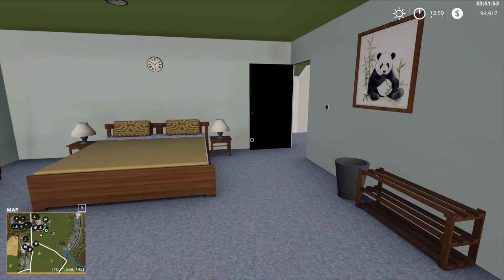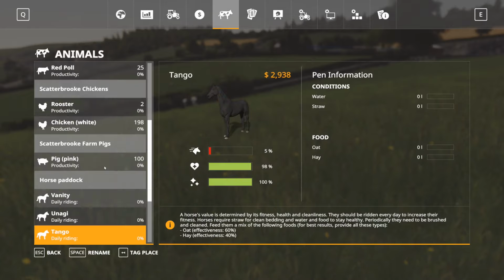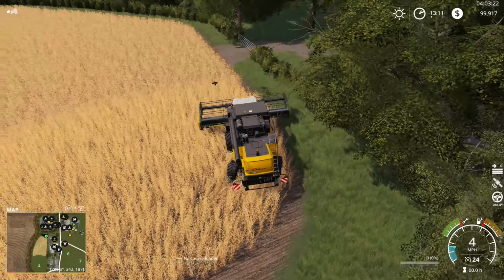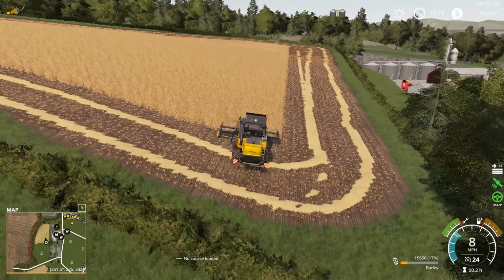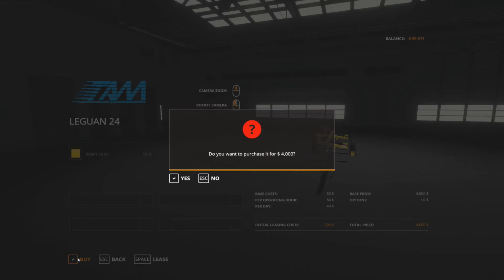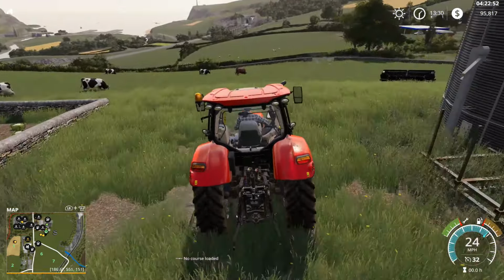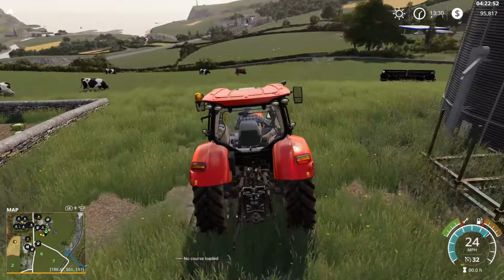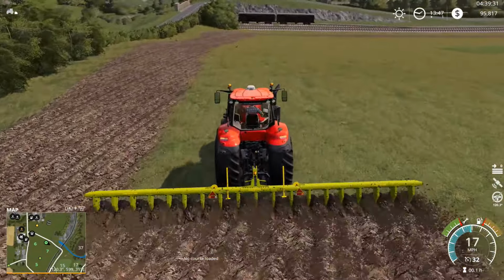Farming Simulator 19 Shamrock Farms Ep 1